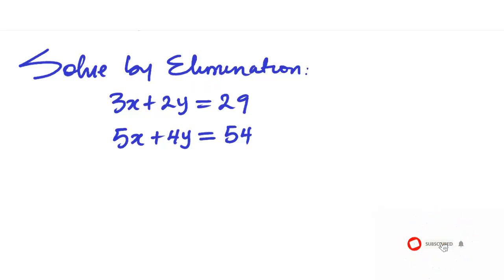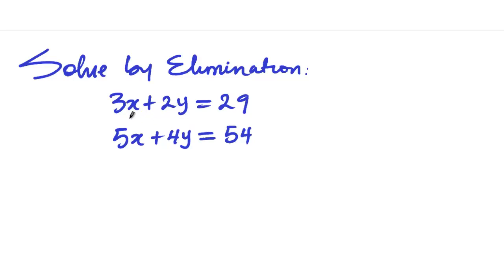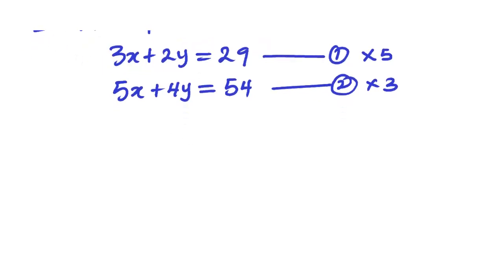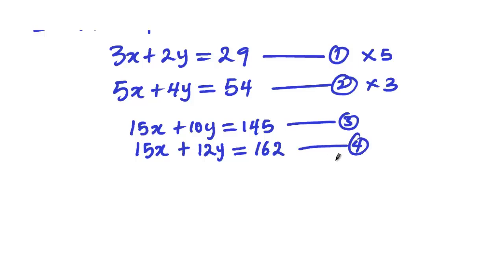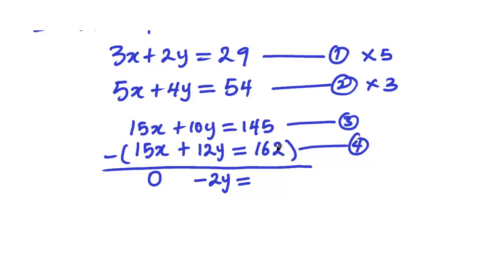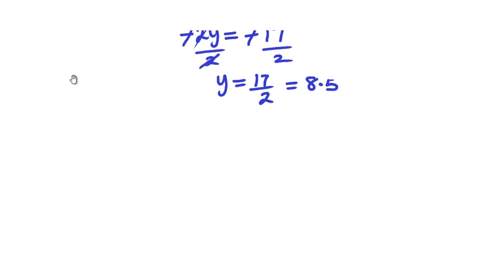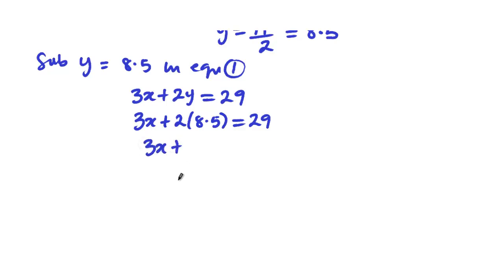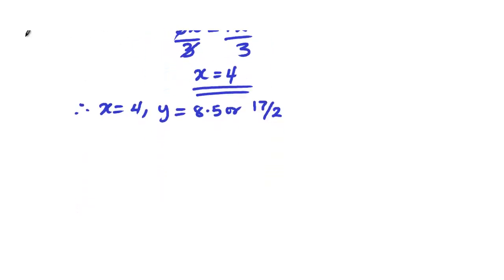Solving Systems of Linear Equations: Elimination Method for Two Variables